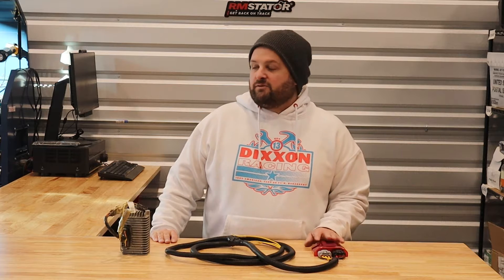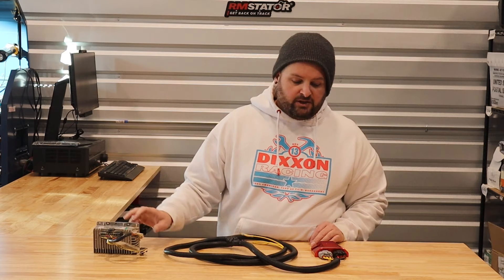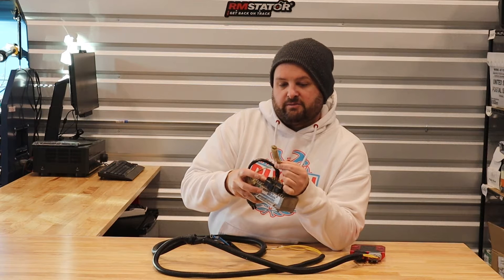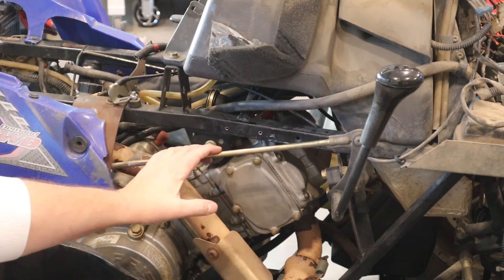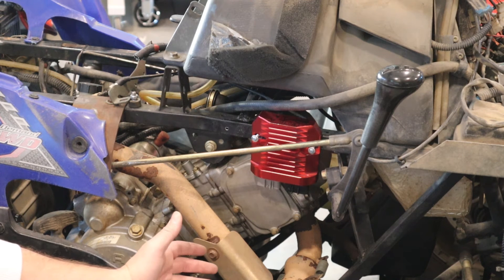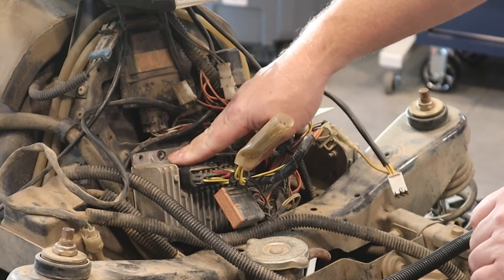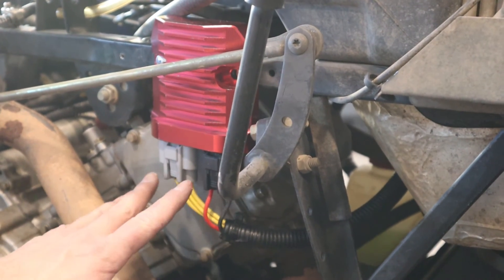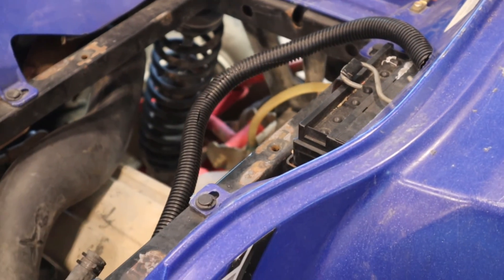RMSTATOR Polaris SurePower Module MOSFET Voltage Regulator Rectifier Bypass Kit Sportsman Magnum ATV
0:00 Product description
2:53 Regulator installation
5:07 Harness connection to stator
7:02 Harness connection to regulator, battery, and routing

RMSTATOR keeps on improving Polaris ATV's with this new kit! Anyone with an older Polaris Sportsman, Magnum, Scrambler (and others) is probably familiar with the SurePower module. This box combined the circuit breakers, cooling fan control, and the voltage regulator rectifier in one unit. Most of the functions are very reliable, other than the voltage regulator. When the regulator fails, your charging system dies and you are faced replacing the entire box, which is an expensive proposition.

RMSTATOR's regulator bypass kit comes to the rescue. Simply mount our CNC aluminum MOSFET regulator on the vehicle, and plug in our included harness to the battery and the stator. This bypasses the internal voltage regulator in the SurePower box and gives you a great upgrade for charging system reliability without and expensive module replacement.

Upgrade today!